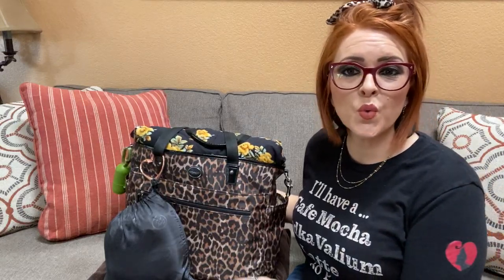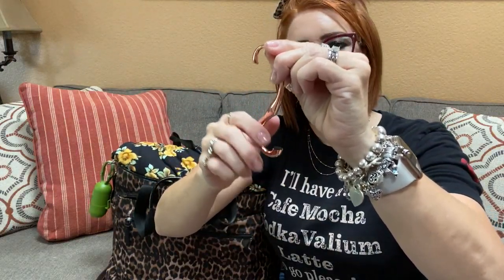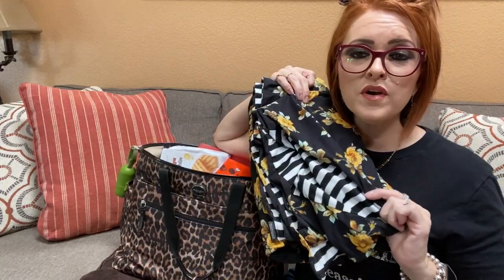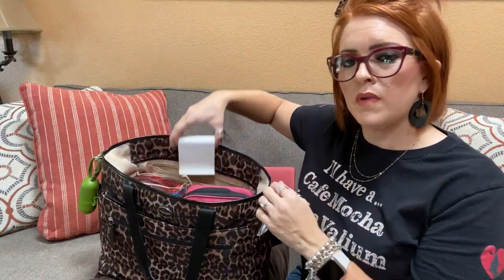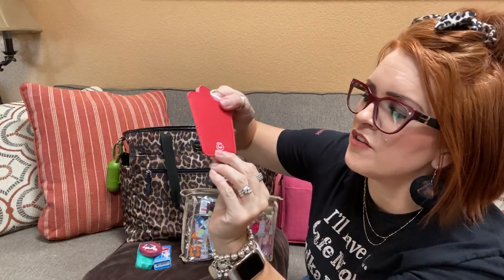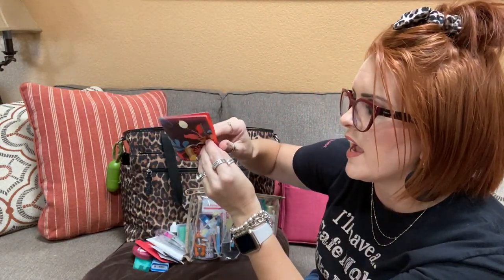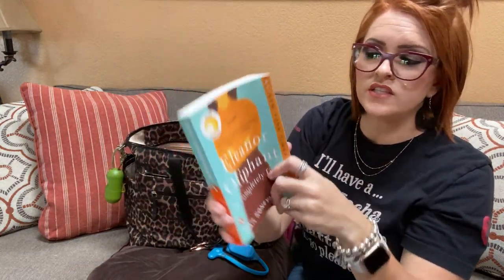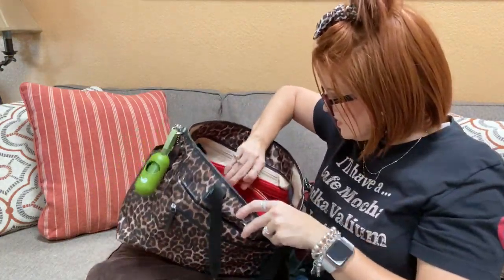WHAT'S IN MY BAG TRAVEL EDITION | TRAVEL ROAD TRIP BAG 2020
What's in my bag travel edition is the perfect video to watch before your next road trip! Everything you need in your travel road trip bag 2020 is mentioned and shown in this video! Enjoy!

Other video playlists you won't want to miss!

Mentioned In This Video:
Coach Diaper Bag (new version)
Kate Spade Diaper Bag (another option)
Felt Bag Organizer Insert (I use Red, XL)
Handbag/Purse Hook for Table & Restroom
Dog Poo Bag Dispenser
Memory Foam Neck Pillow
AirPods COCO Perfume Case
Bag Smart Electronic Organizer
Anker Powercore Portable Charger
Anker Powerline 1ft Cord
USB C HUB
Cell Phone Stand
Portable DVD Drive
Double DVD Cases
Portable iWatch Charger
Mighty Bright Book Light
Eleanor Oliphant Book

Whatnot Bag Items:
Simplicity 1940's Vintage Fashion Clear Zipper Pouch
Travel Dental Picks with Case
Simplicity Vintage Tape Measure
Tweezerman Travel Set with Case
Supergoop! Handscreen SPF 40 or
Supergoop! Everyday Play SPF 50
Tide To-Go Stain Remover Stick
Tissue Wallet
Eyeglass Cleaner Lens Wipes
Gold Bond Ultimate Healing Hand Cream
Band-Aid Variety Family Pack
Pill Organizer with Removable Tray
Travel Scissors (Fiskars Heritage Folding)
TUMS Antacid Chewable Tablets
Tylenol Travel Tube
Disposable Mini Travel Toothbrush with Gel
Chapstick Medicated Lip Balm
Playtex Sport Compact Tampons or
(for variety pack)
Dental Floss
Sewing Kit (travel with case)
Fred Pokerface Playing Card Pocket Mirror - Currently Unavailable :( Hopefully it will come back to Amazon!